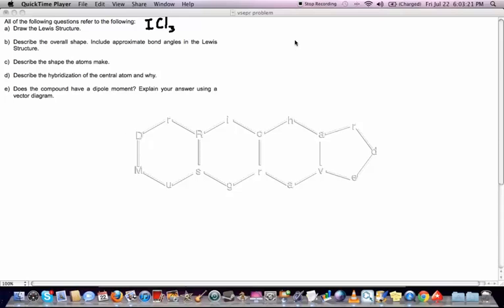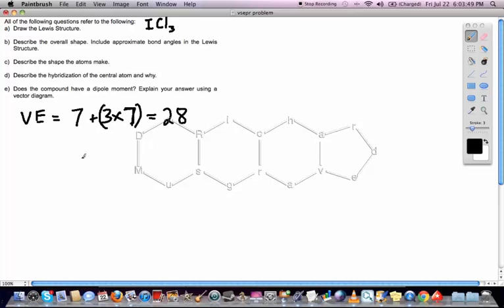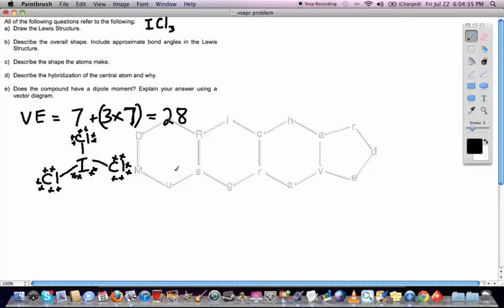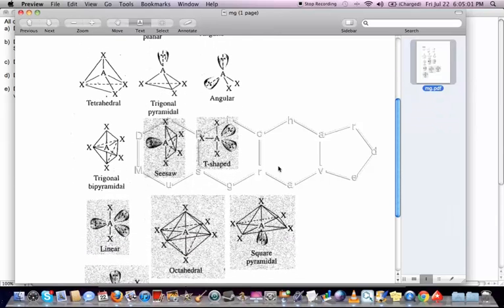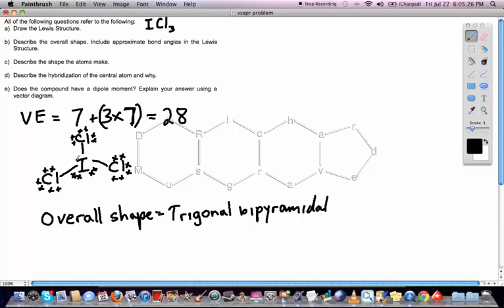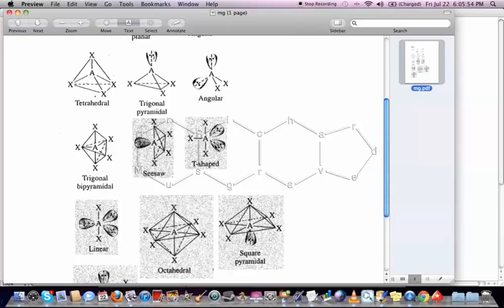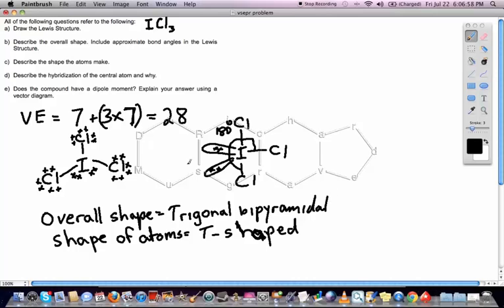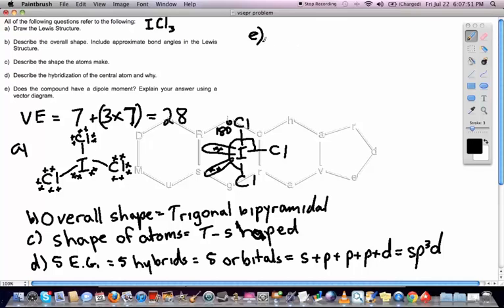VSEPR Example 2